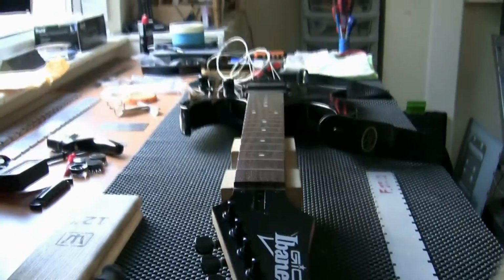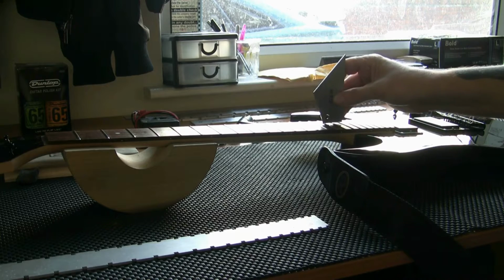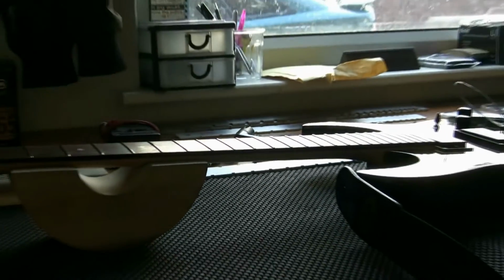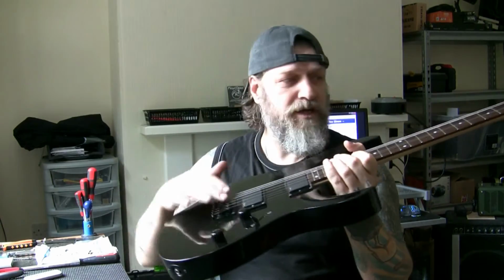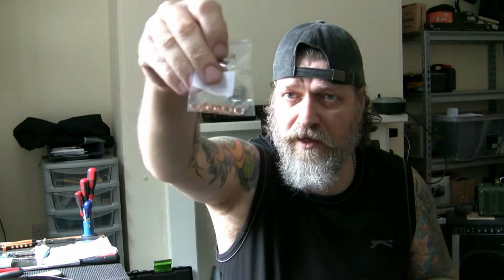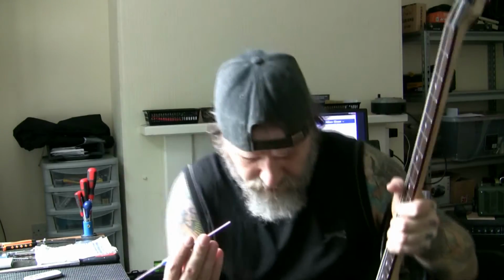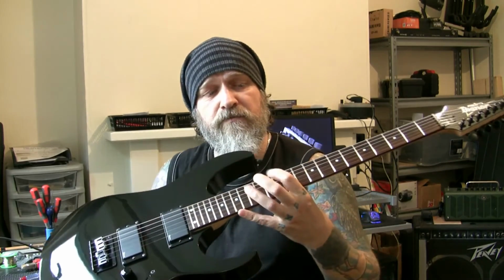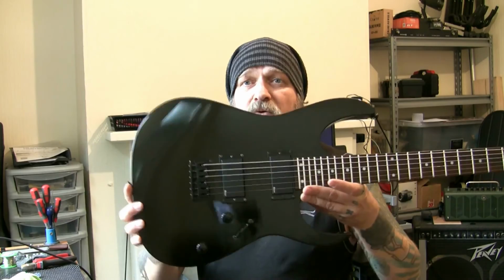Ibanez Gio GRGR121EX: Truss-rod + fret buzz issue / fix [Part 04]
With the frets leveled, crowned and polished, we now move on to fixing the truss rod issue. As we have such a small amount to tighten the truss rod, we need to place a washer between the thread of the rod and the adjuster barrel. This will give us an extra millimetre of adjustment (a lot)...